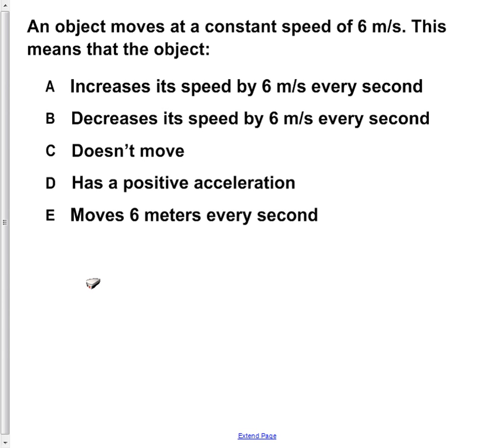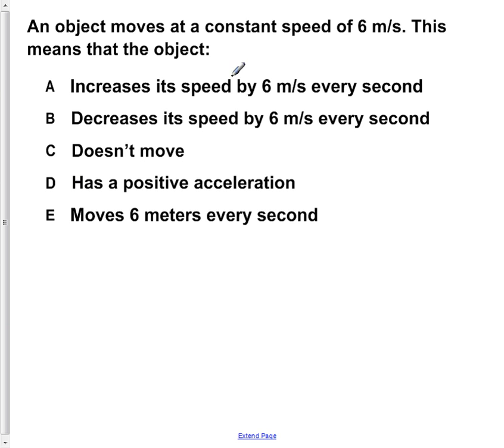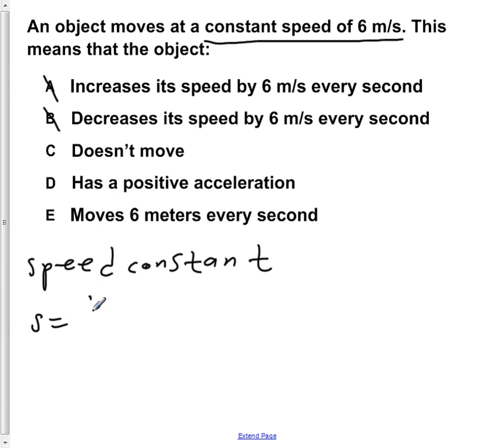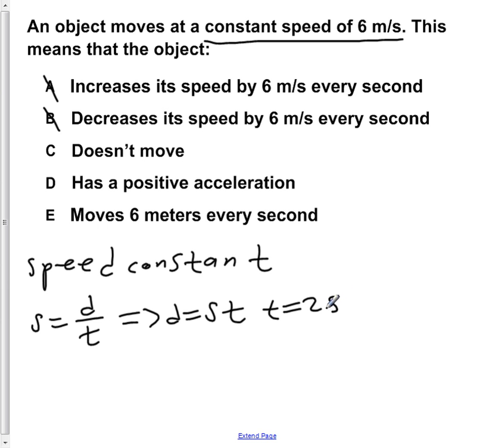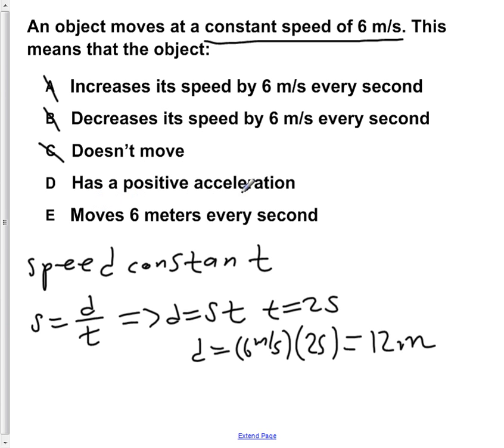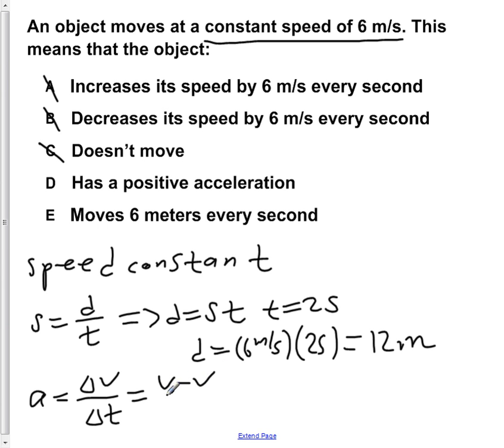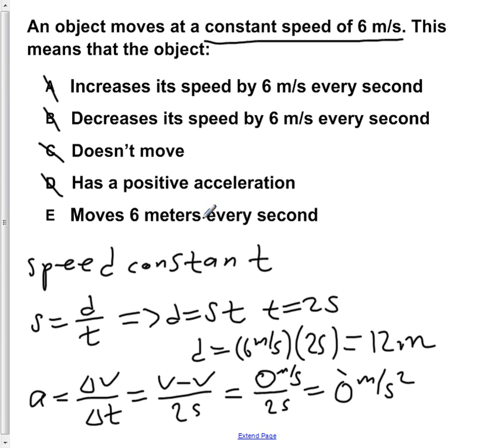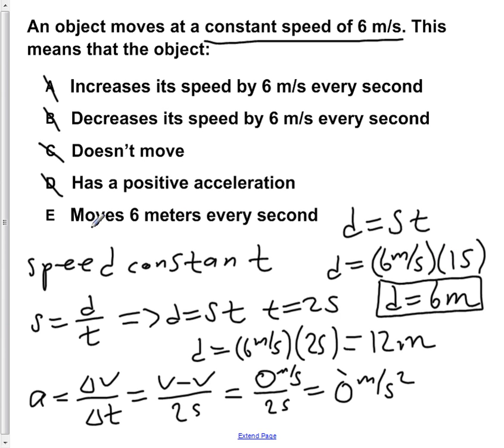AP Physics B Kinematics Presentation #04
An object moves at a constant speed of 6 m/s. This means that the object:

Slide text:  4 An object moves at a constant speed of 6 m/s. This means that the object: A Increases its speed by 6 m/s every second B Decreases its speed by 6 m/s every second C Doesn't move D Has a positive acceleration E Moves 6 meters every second